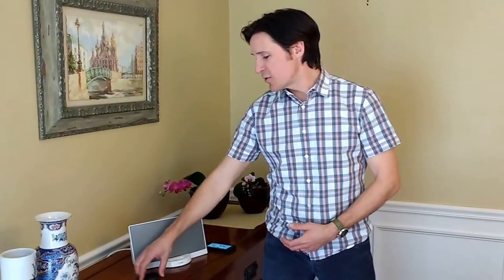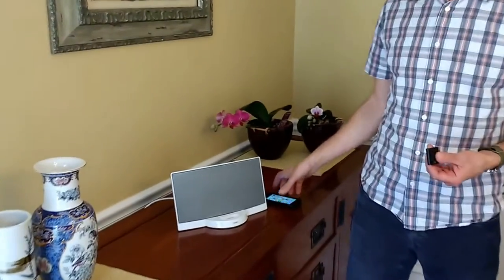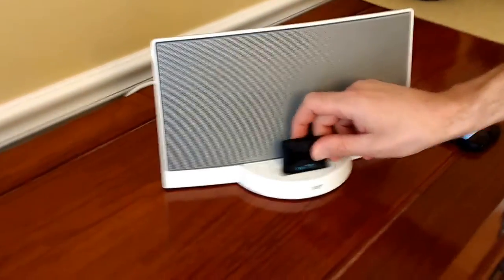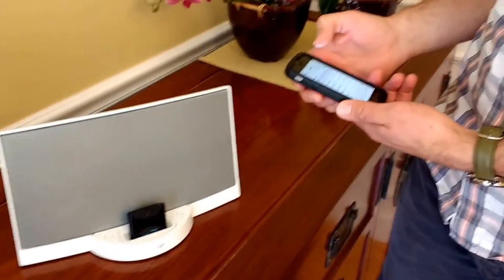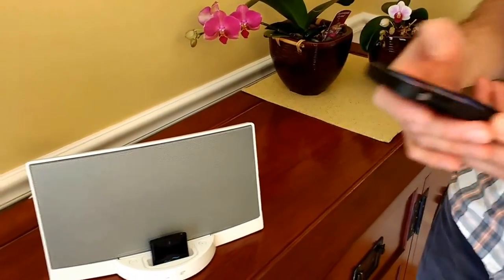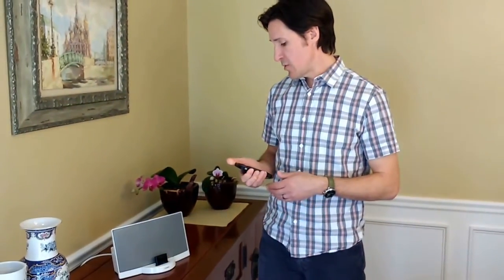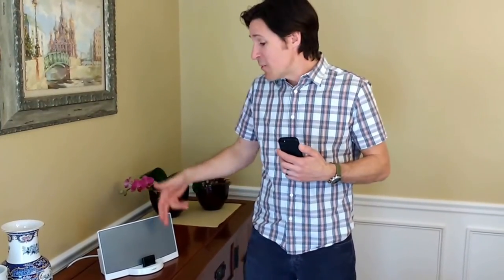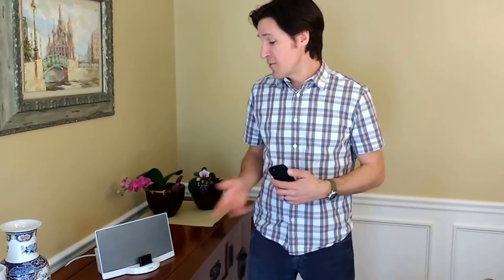How to Bluetooth Music to Bose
The CoolStream Duo is a Bluetooth adapter that plugs into the old 30 pin connector of the Bose SoundDock.  It allows you to stream music from your new iPhone or Android to the SoundDock.